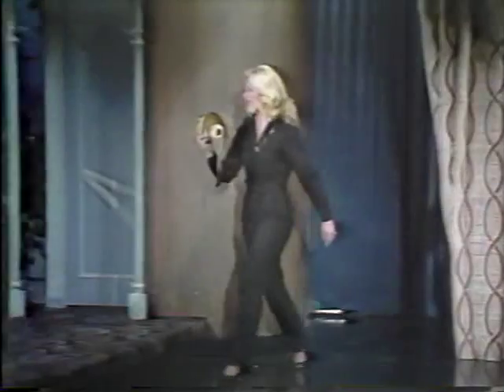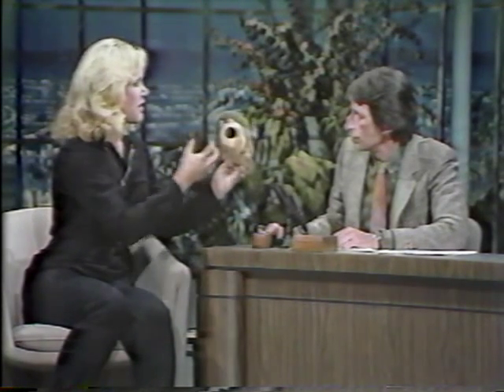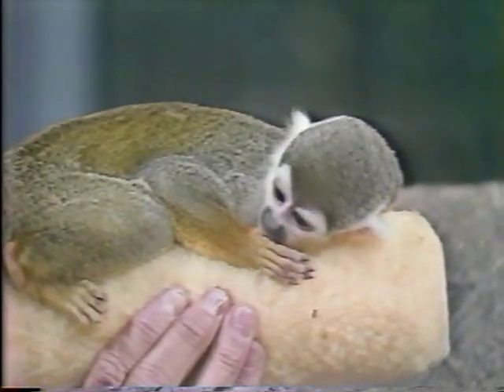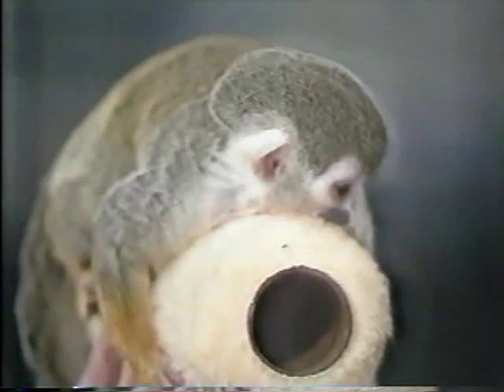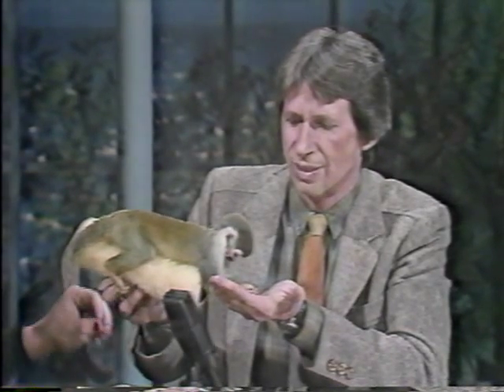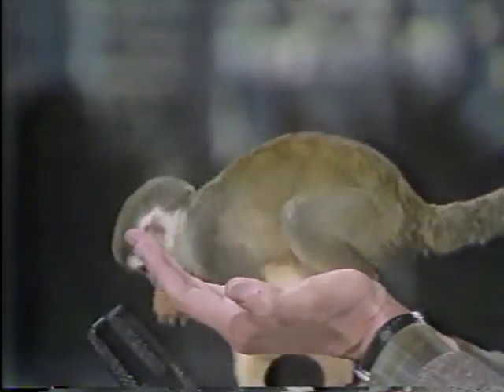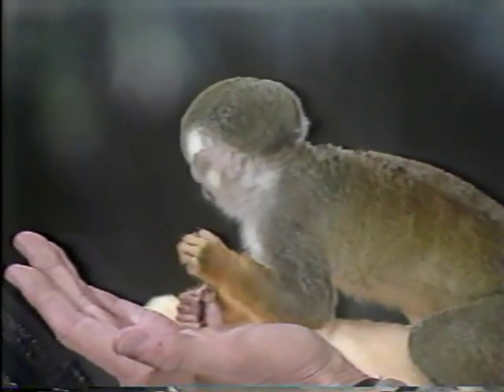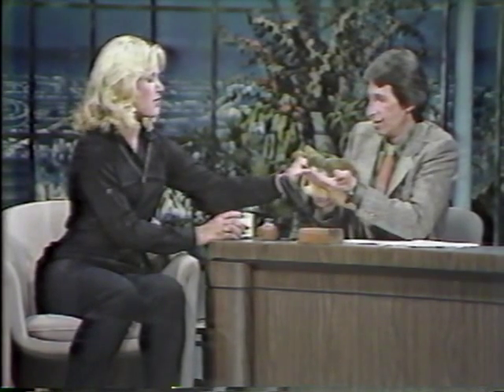The Tonight Show with guest host David Brenner : guest Joan Embry of the San Diego Zoo Pt 3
David Monkey's around with a monkey and worms. Yes, worms.